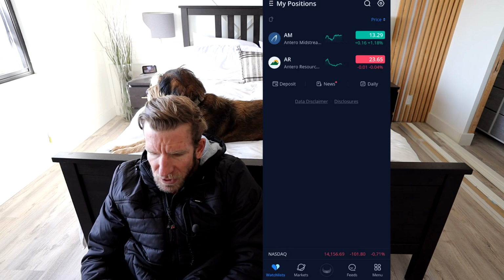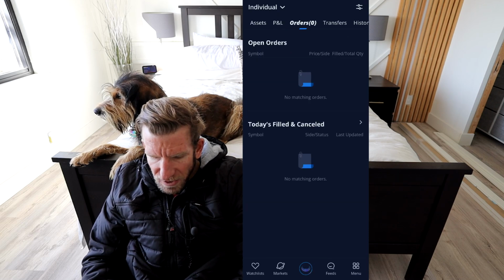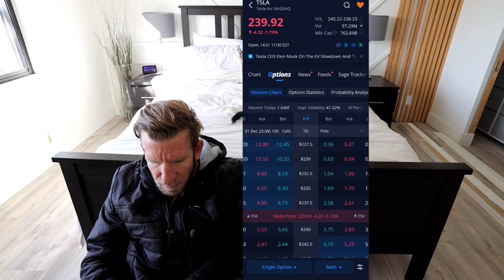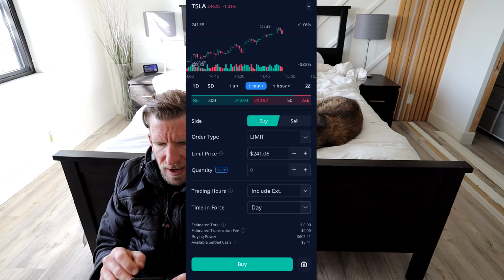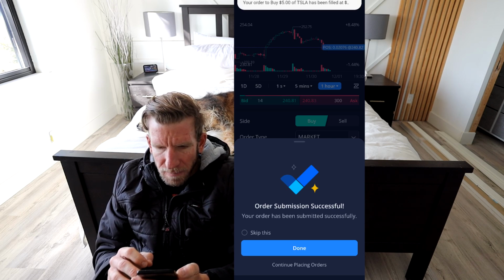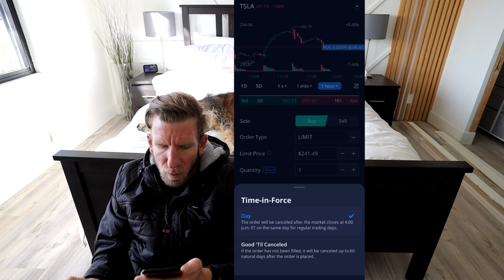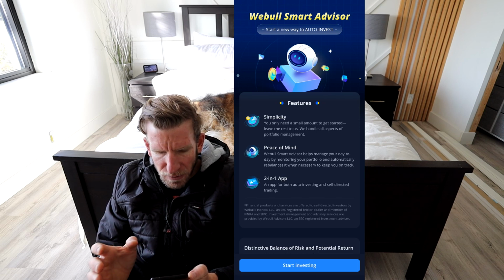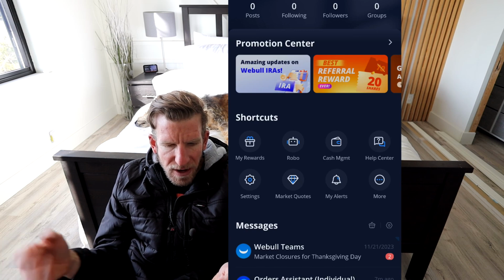Watch Before You Invest On Webull - A Beginners Guide To Investing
Current Promotion

My Gear:

Lens Adapter
Samsung S22+
Samsung Z Flip 3

God Bless

In this video I tell you all about the Webull investing app and a walk through so that you can get familiar with it and start your investment journey.